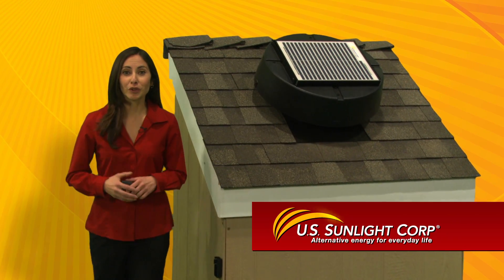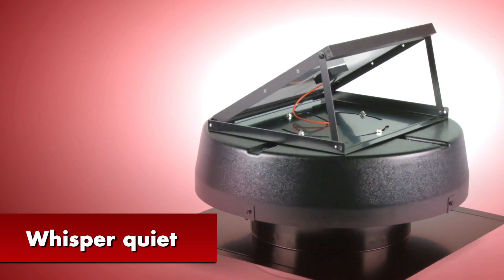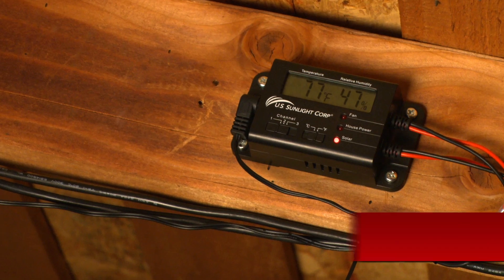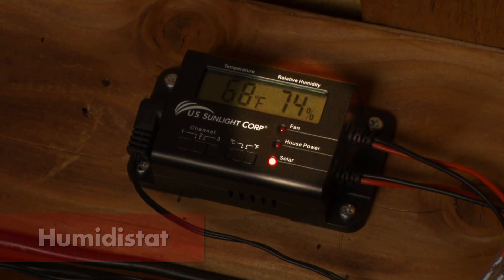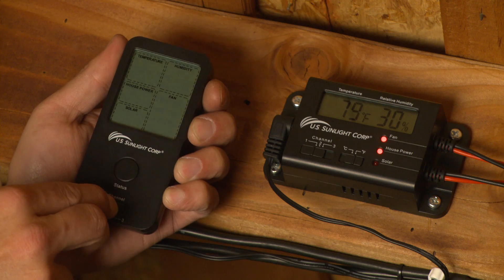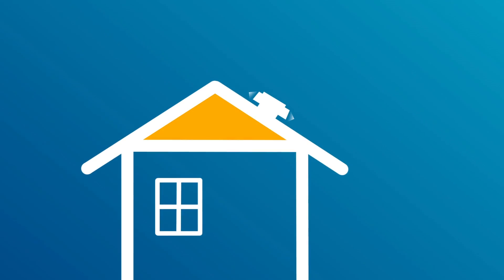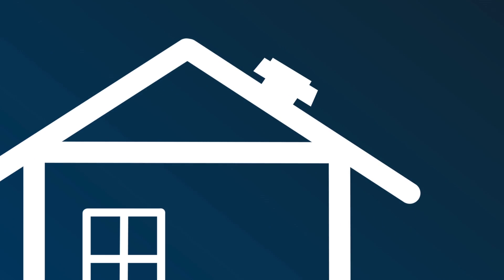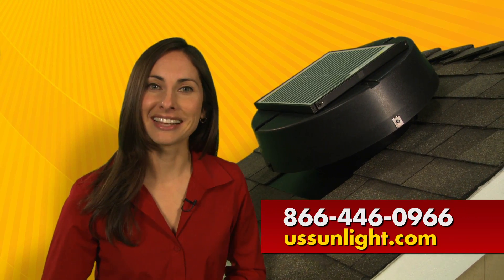Solar Controller for Solar Powered Attic Fans from U.S. Sunlight Corp.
Power your fan after dark:
The addition of the Solar Controller with Dual Mode Technology will enable your Solar Powered Attic Fan to run after sunset or when there is no light available from the sun.

When there is no sunlight available to power the fan and the Solar Controller has the optional house power connection enabled, the Solar Controller will cycle house electricity for 8 minutes every half-hour in order to power the fan. This will allow your attic temperature to continue to drop after sunset and help remove the hot, stagnant air that can build up on those warm summer evenings.

Real-time status updates:
The remote control readout on the Solar Controller sends a radio signal through your walls and ceiling to give you a real-time status update on fan operation to let you know if your fan is running and if the power source is from the solar panel or the house electricity.

No more questioning if your fan is running! This patent pending, industry-first advancement will give you the peace-of-mind that your fan is functioning and your attic is being ventilated.

An intelligent device:
The Solar Controller monitors both temperature and humidity optimizing your fans operation for maximum performance in all weather conditions.

The Solar Controller intelligently limits the amount of electricity used to power the fan, so it is a perfect alternative to traditional electric powered vents. With the built-in temperature and humidity sensors, the Solar Controller can monitor attic conditions and utilize solar power or house electricity to optimize the run-time of the fan by removing excessive heat and moisture.